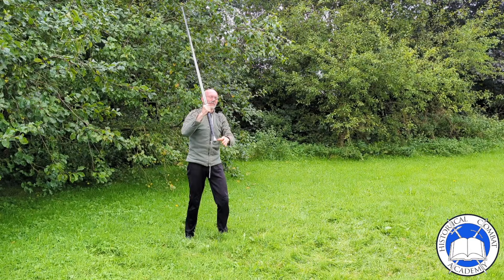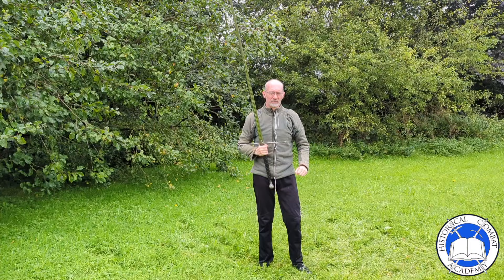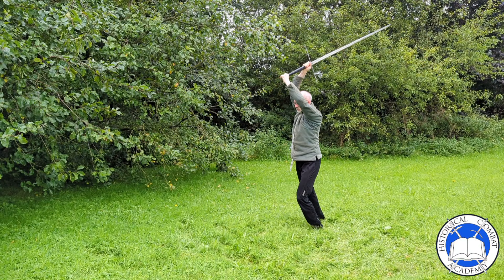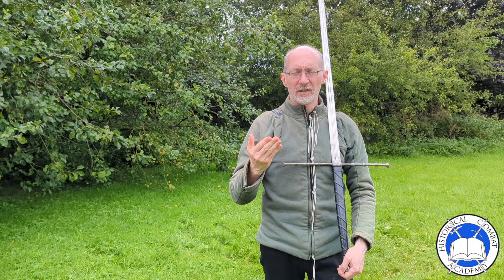The Beginning Teachings of the Italian Two-handed Sword, by Pietro Monte.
Learn to fight with the two-handed sword!

The famous general and master of arms, Pietro Monte, gives us the Levata of the Sword, the fundamental learnings of the weapon, in his book, the Collectanea, (pub. 1509). The following excerpts show the text we are working from in the exercises in the video. Note: the two chapters mentioned also contain much more insight on the use of the two-handed sword and are the best starting points for the exploration of Monte’s sword.

You can find a link to where you can get a free copy of my full translation, below.

Excerpted from Book I, Chapter XIV. On play with a sword for two hands.

'The way of the sword for two hands is also used for play with short weapons, and this play is called levata in the vernacular, which is to be understood as the first blows which we begin to teach or to learn, although it is the strongest cause for bodily exercise, and we make many blows and circles with weapons. The principle blows of the sword for two hands, however, are two rising blows, which we call montantes in the vernacular.'

First Blow of the Levata:

'If, however, they are made from the right side, in the first blow the right foot should begin to move, entering with a rising blow or montante, the second immediately with a reverso or left handed blow returning rising from the left side and covering the head with the sword.'

Second Blow of the Levata:

‘Similarly from the left side one should make two manureversos (left-handed blows), so that they ascend, or the last one descends with another ascending, from the right side, which is to return against the adversary’s hand or covering our highest part.’

We apply this advice here, for the 2nd attack in this sequence:

‘It is also extremely useful when we make a show that we are going to insult with a rising blow, and, in the same way, we should inflict with the point. Our arms in particular should remain raised and also stretched out in front, and this is safe when we attack and defend ourselves. For when the arms are bent to any extent, the danger comes to meet them.’

The Third Blow of the Levata:

In Book II, Chapter XIX. On play with a sword for two hands, Monte goes over the above blows again and also tells us:

‘...it is fitting besides to commit two rising blows from the right part. And this first step is to be made with the left foot and the second with the right at the same time as a thrust. But immediately both feet should go back, and this can generally be done on both sides.’

In the variant shown here, I start with a rising manureverso, and then follow with a descending one, before returning with a rising right-handed blow.

I hope you enjoy this insight into fifteenth century Italian swordplay. To get my full translation of Monte’s Collectanea for FREE go to:

mikeprendergast.ie/monte